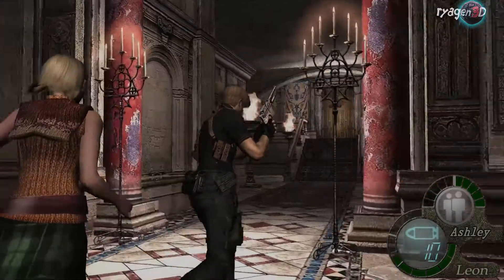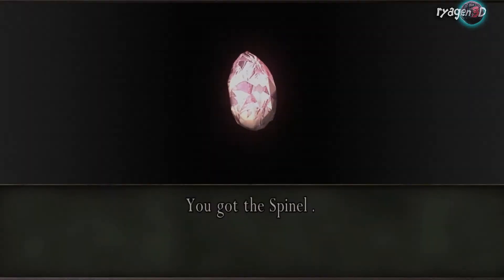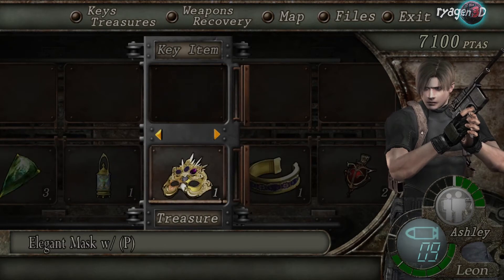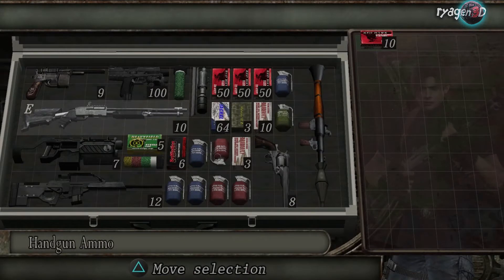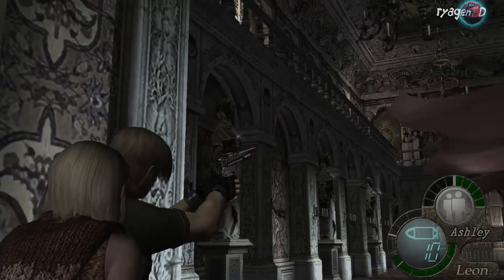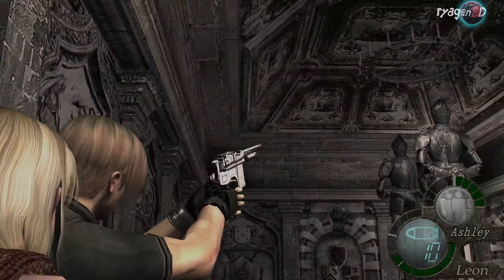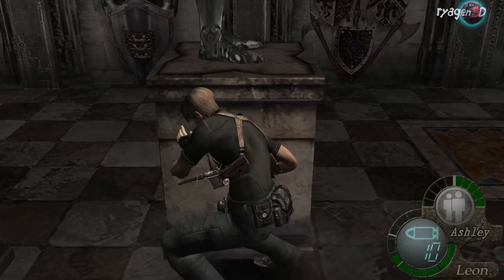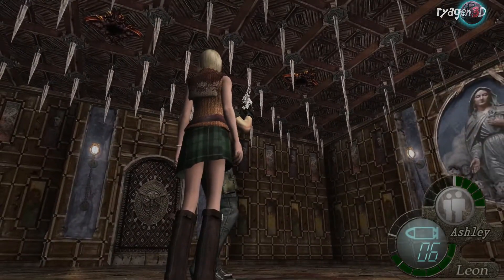Resident evil HD Part 20 – Good Knight | ryagen3D plays remastered RE 4 - PS4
I first played Resident Evil 4 on the GameCube, and then on the PS2.  Now that the game has been re-mastered for the PS4, it was a no brainer that I would put this up and now I can enjoy the game I loved so long ago in 1080p 60FPS.

Resident Evil 4, known in Japan as Biohazard 4, is a survival horror third-person shooter video game developed and published by Capcom.

The sixth major installment in the Resident Evil series, the game was originally released for the GameCube in North America and Japan in January 2005, and in Europe and Australia in March 2005. The story of Resident Evil 4 follows the U.S. government special agent Leon S. Kennedy, who is sent on a mission to rescue Ashley Graham, the U.S. President's daughter who has been kidnapped by a sinister cult. Traveling to a rural area of Spain, Leon fights hordes of violent villagers and mutated monsters, and reunites with the mysterious spy Ada Wong.

I cannot wait for the new Resident Evil 7, because I feel like the two games maybe related…

I just want to thank all my new subscribers for the support.